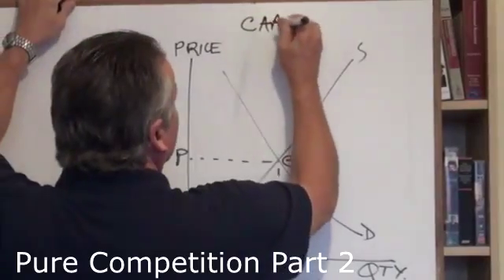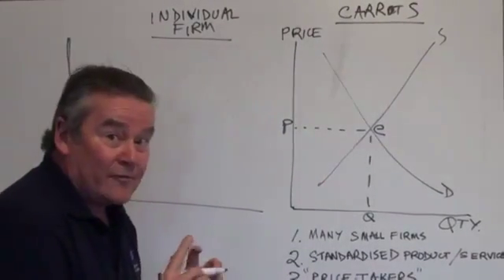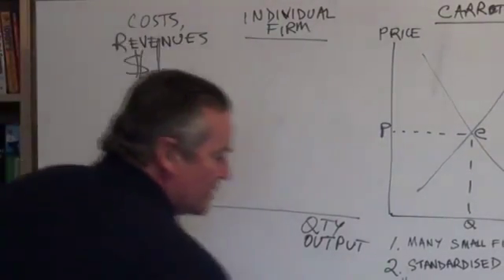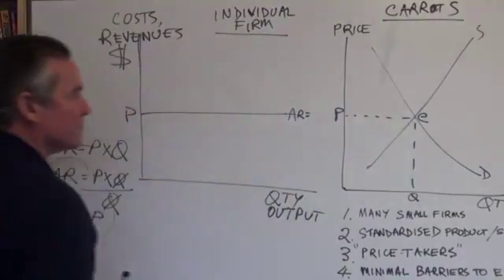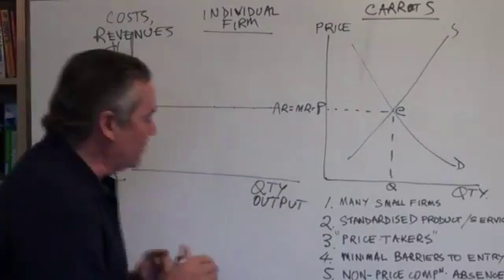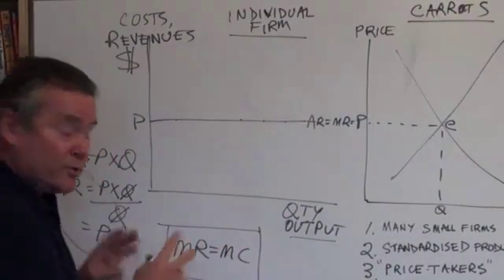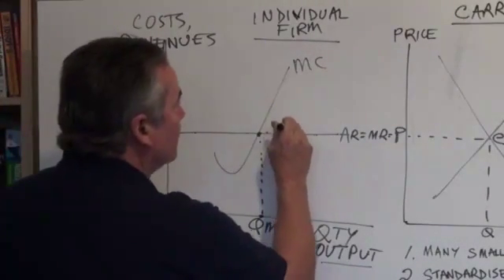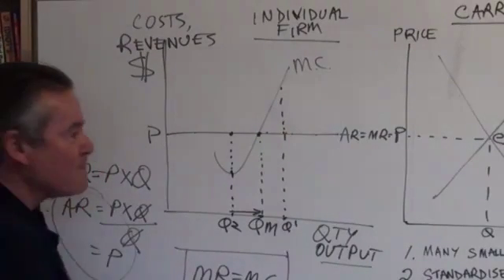Pure Competition Part 2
This video discusses the way that an individual firm sets output levels using the MC=MR=P profit maximising rule.